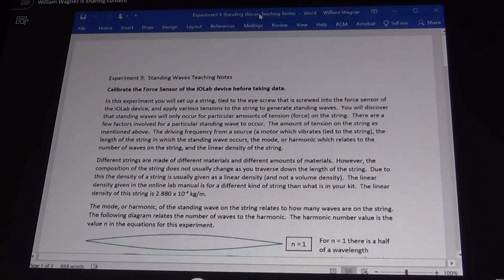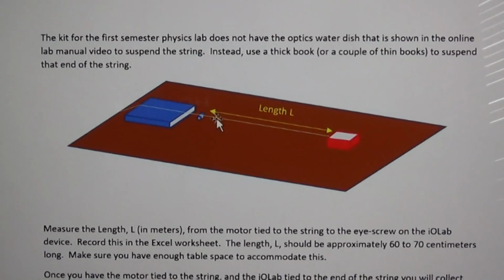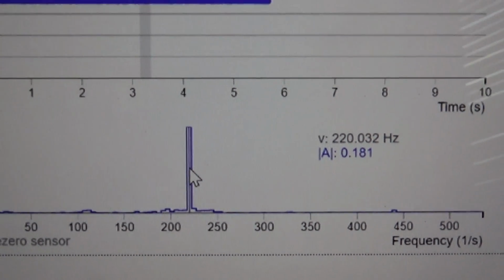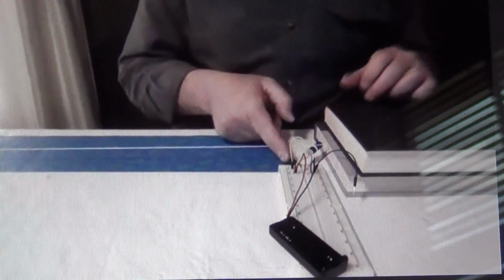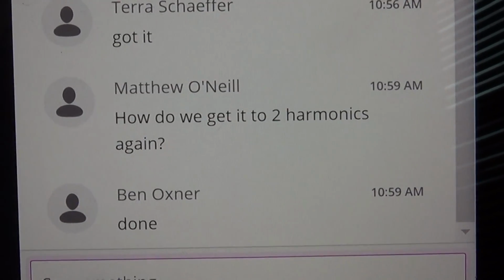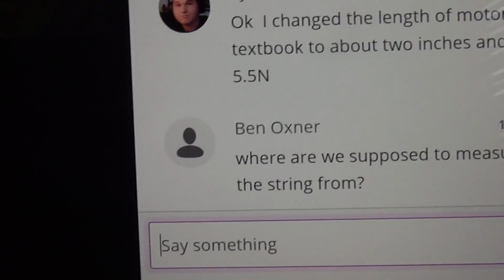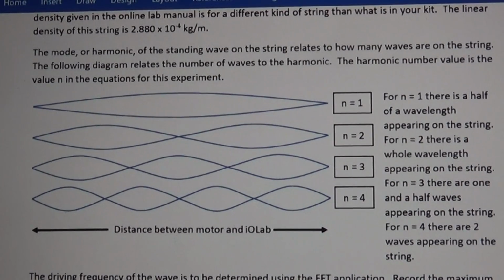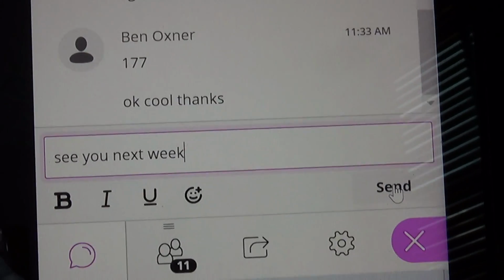Experiment 9 Lab